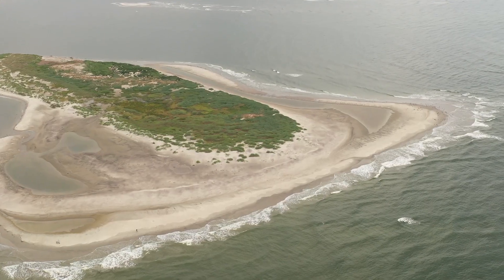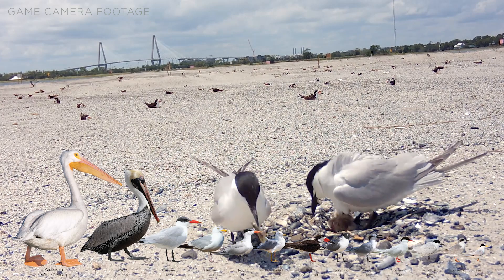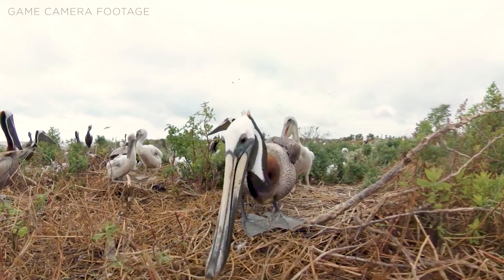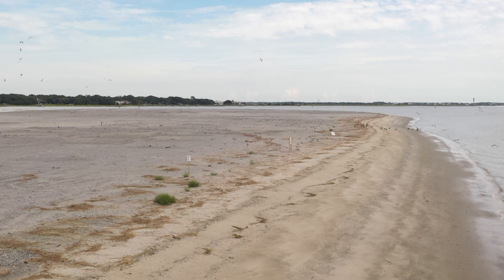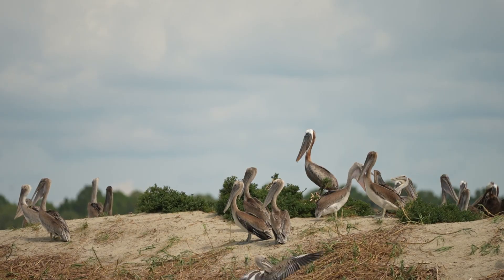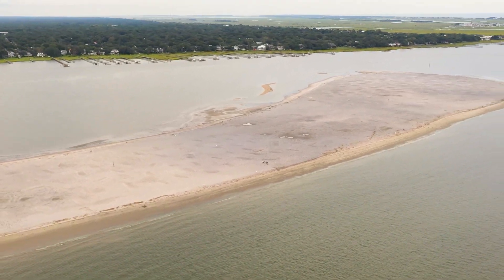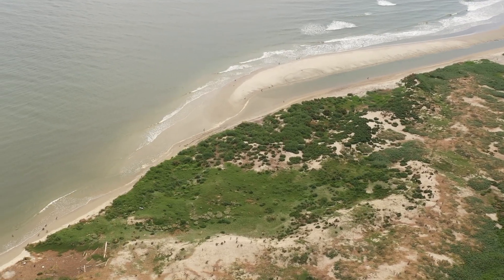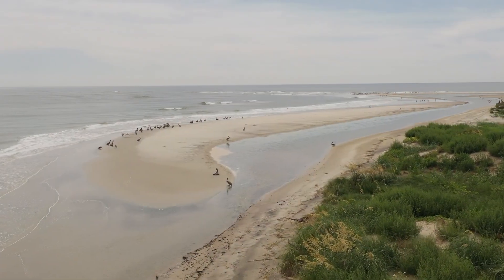SCDNR Seabird Sanctuaries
The South Carolina Department of Natural Resources established seabird sanctuaries in 2006 to protect highly vulnerable coastal bird species such as shorebirds and seabirds. SCDNR owns and manages several seabird sanctuaries along the coast, including Crab Bank, Deveaux Bank, and Bird Key-Stono. These ephemeral islands support over 20 species of nesting water birds and many other migrating and wintering species. Shorebirds and seabirds species have declined by 70% in the last 40 years. These places are an invaluable conservation tool to protect highly vulnerable species by providing safe habitat to rest, feed, and raise their young.

// dnr.sc.gov/wildlife/species/coastalbirds